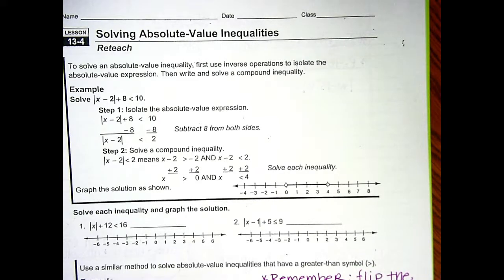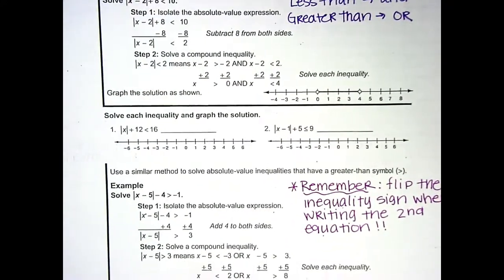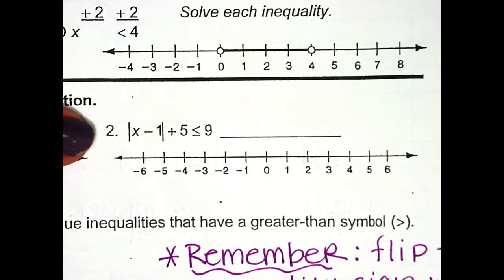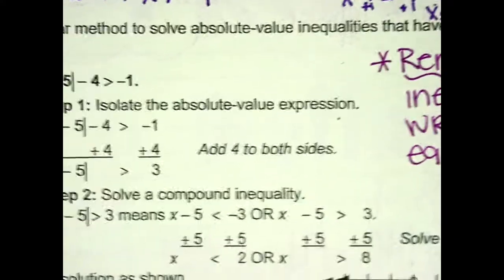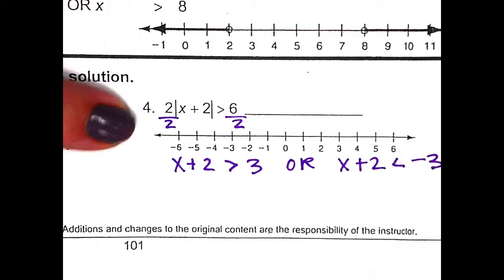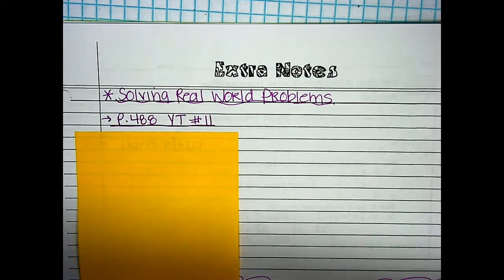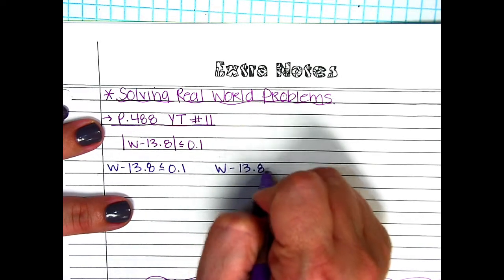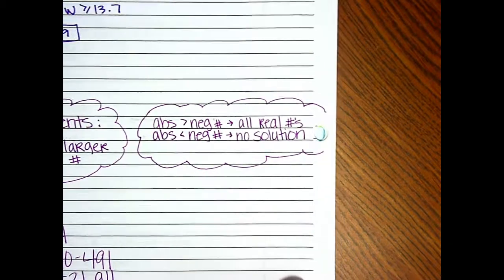Lesson 13-4: Solving Absolute Value Inequalities